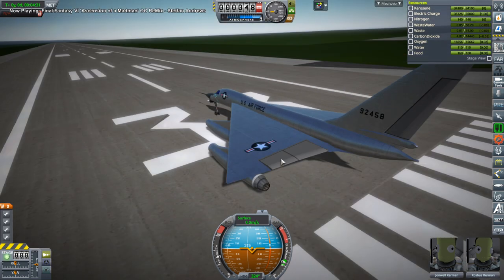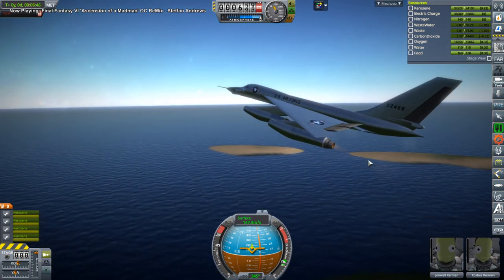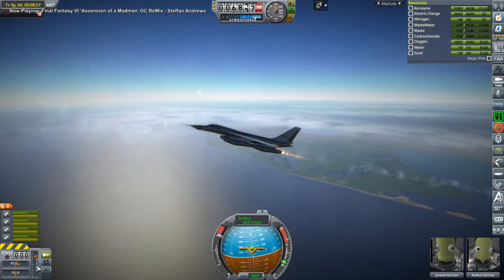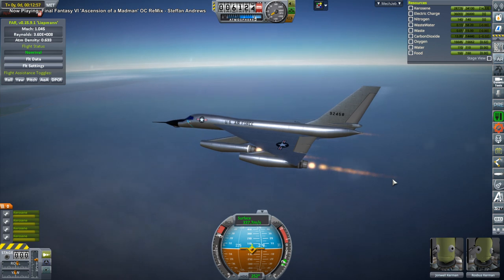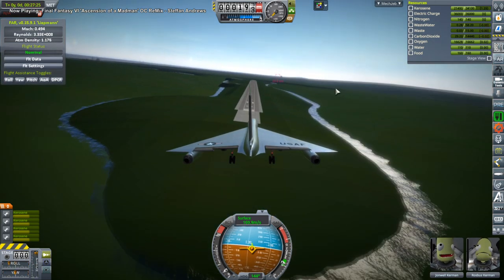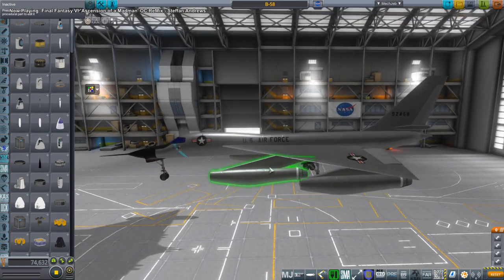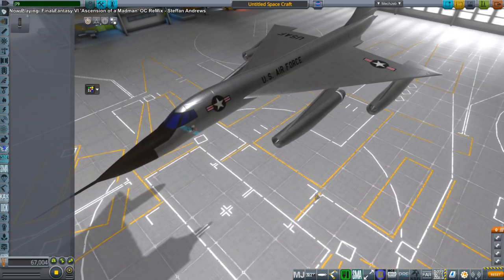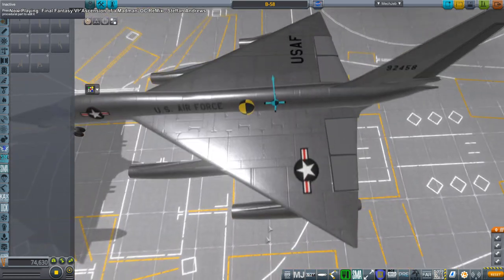Kerbal Space Program - Realism Overhaul Sandbox - B-58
I made a B-58 in Blender and imported into KSP. It does quite operate right yet, but it sure looks good.